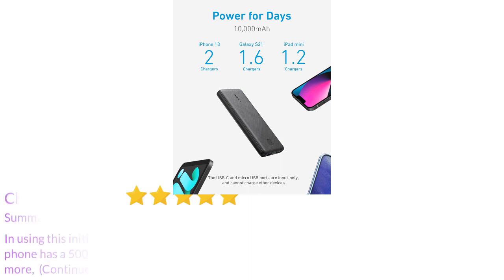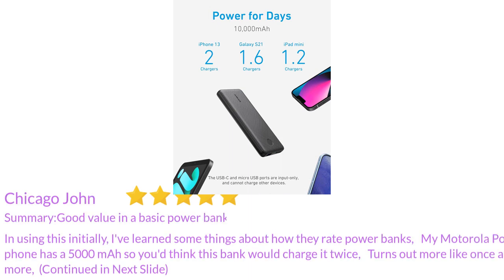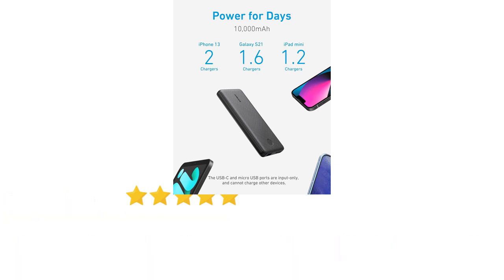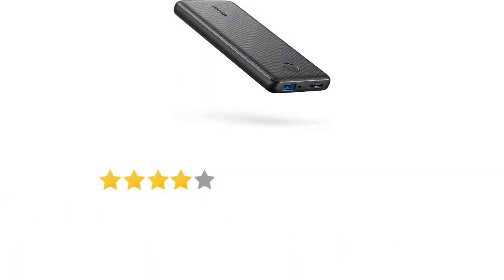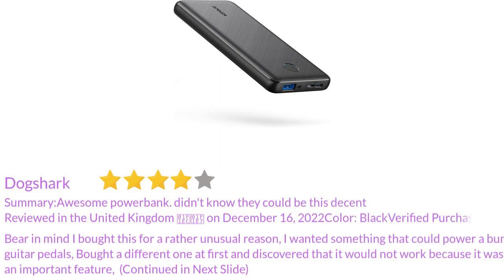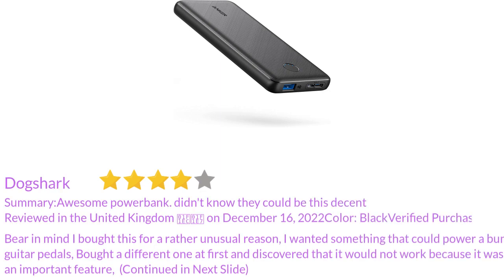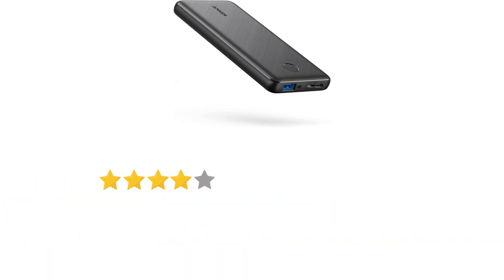Anker PowerCore Slim 10000 Mobile Battery, Large-Capacity, Thin, 10,000 mAh, USB-C Port, Meets PSE